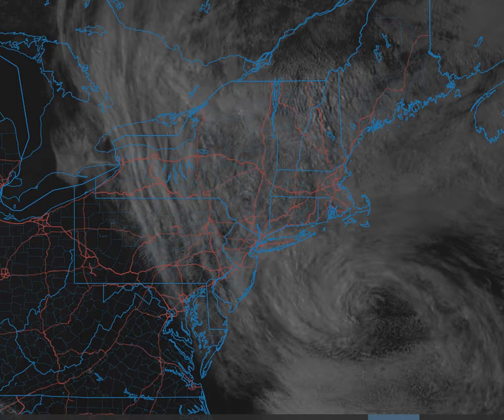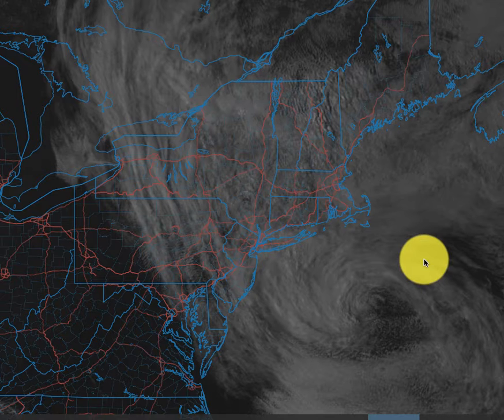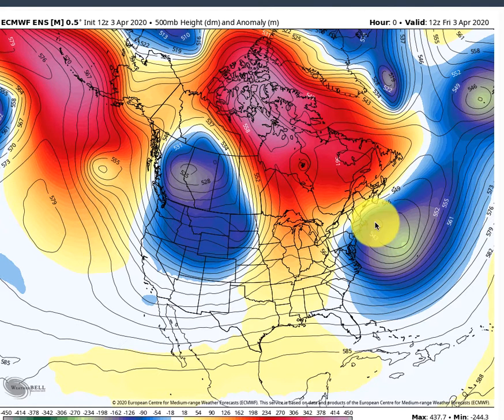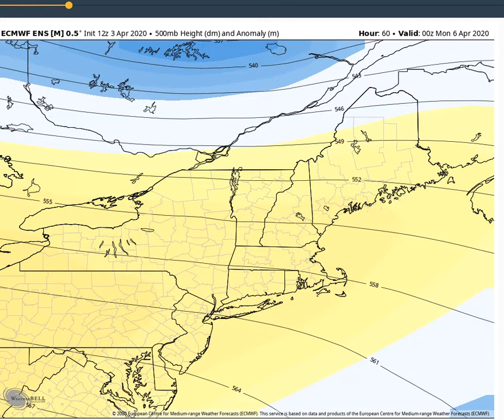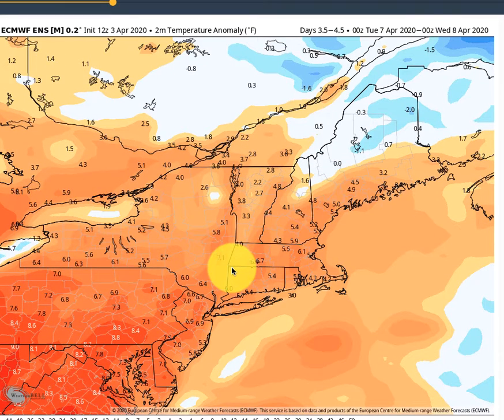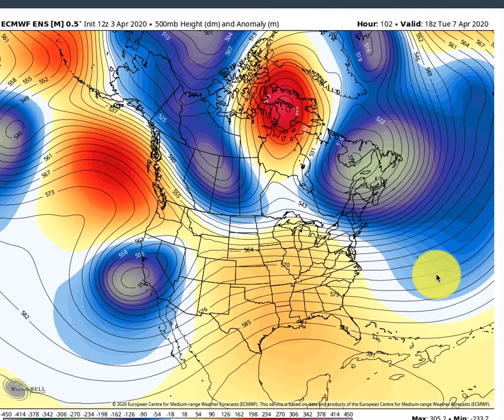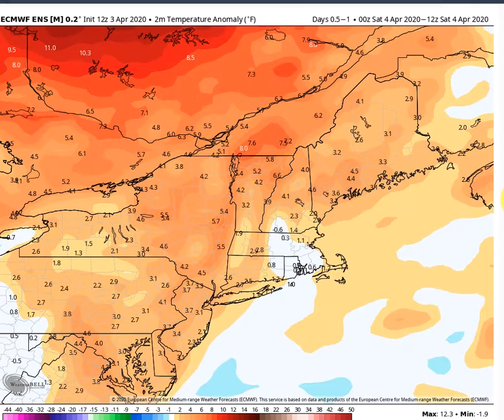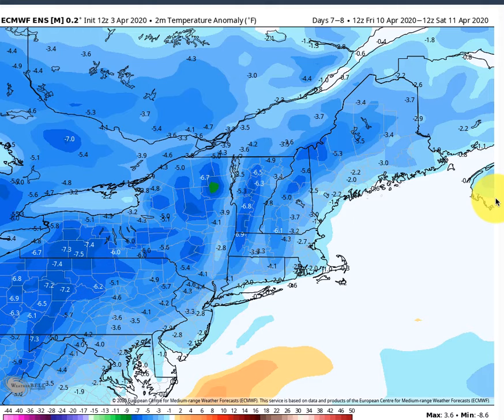The Weekender | April 3rd, 2020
NYC weekend weather discussion and a look beyond.